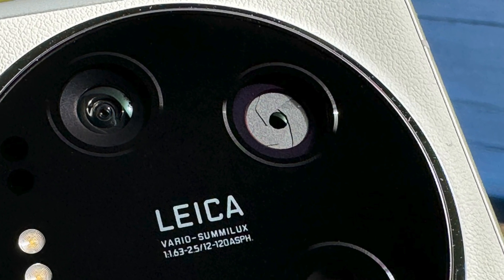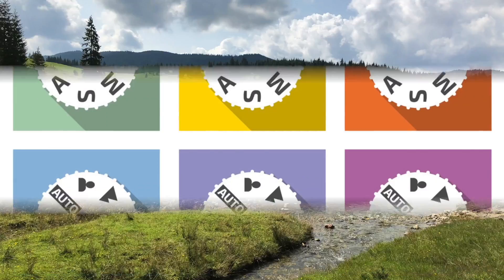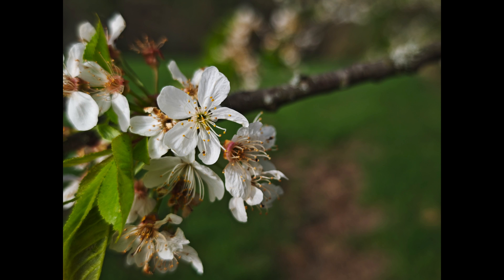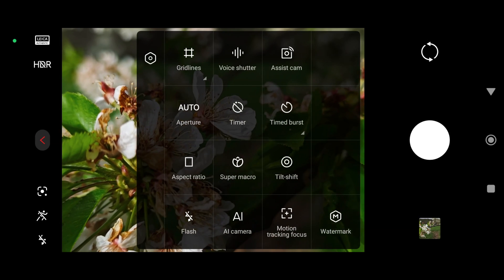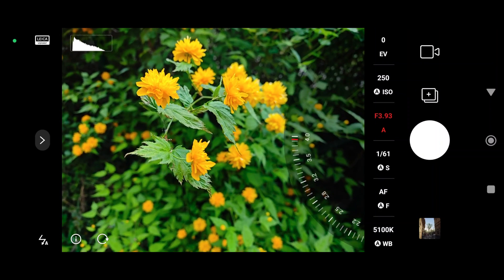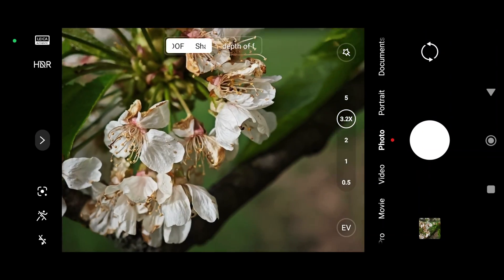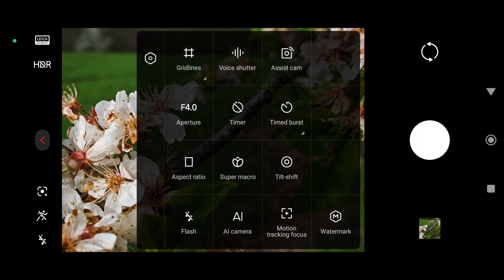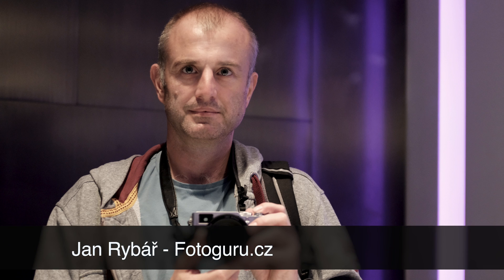Variable aperture in Xiaomi 14 Ultra is a game changer for mobile photography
The Xiaomi 14 Ultra offers a remarkable technological feature: a variable aperture that allows you to change the depth of field in the photos.That is, how much or how little the background is blurred in your photos. And it's all done optically, not digitally as we're used to with portrait modes.

Yes, it's a feature that will appeal mainly to experienced photographers, but on the other hand it has a very real impact on how the photos will look. And it pushes mobile photography a little further towards proper cameras.

Parts of the video:
00:00 - Introduction
00:39 - Video summary
00:59 - Why it's good to change the aperture
03:02 - A bit of theory: aperture and photography
04:14 - Where to set the aperture on the Xiaomi 14 Ultra
05:11 - How the "liquid lens" works
06:17 - Working with the aperture - practical examples